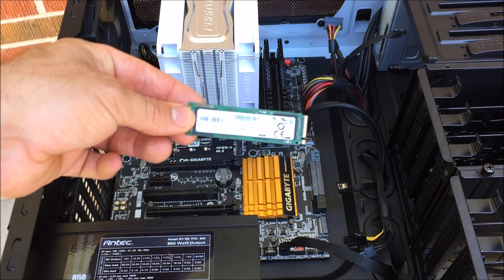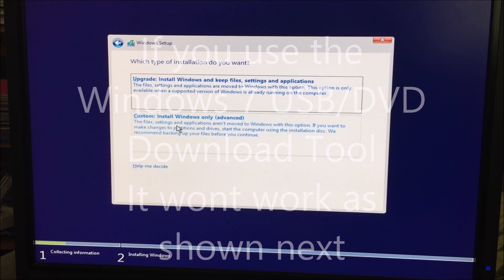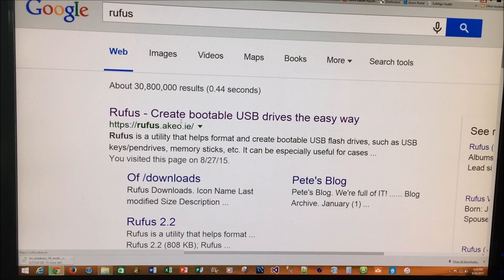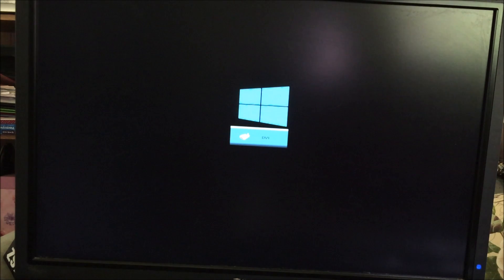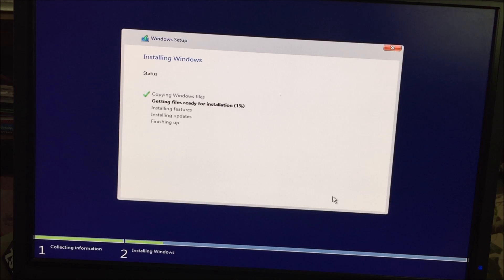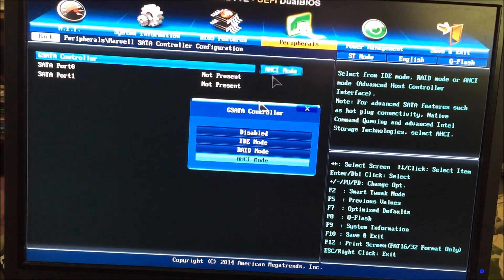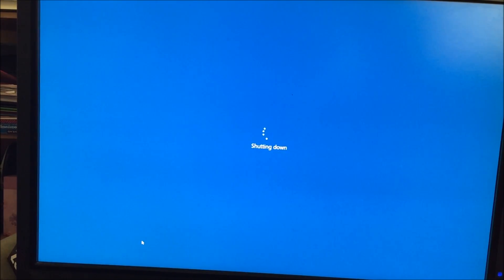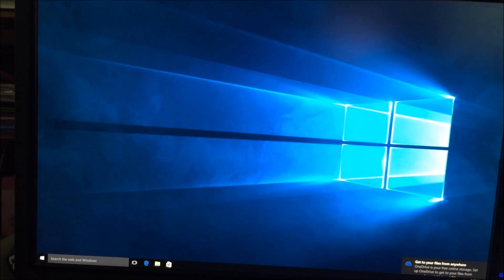How To Install Samsung SM951 SSD Into Gigabyte Z97X-UD5H Motherboard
The steps from physically to installing windows and getting it to boot up.

This took me a long time to figure out.

Use with your Windows ISO to create a bootable usb drive that can be used to install Windows on this motherboard